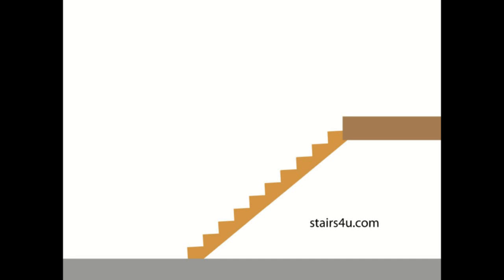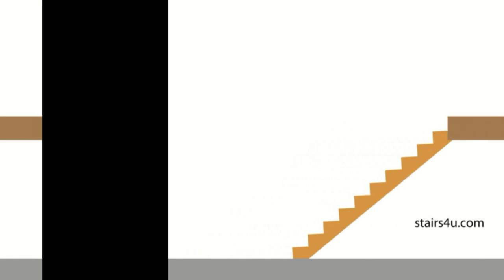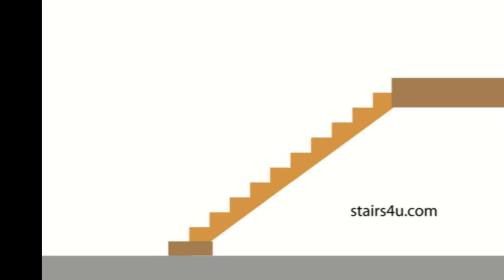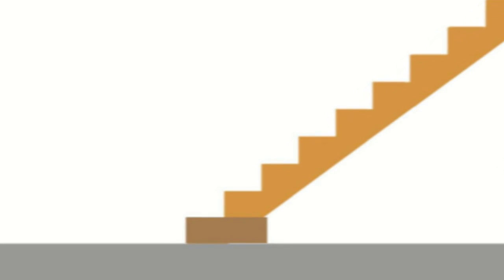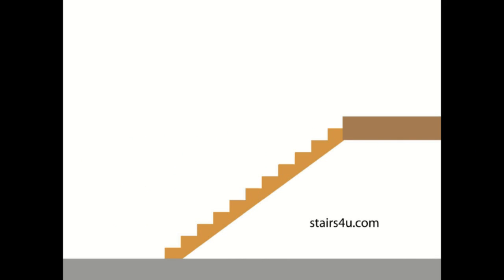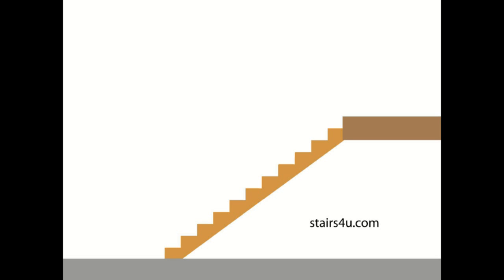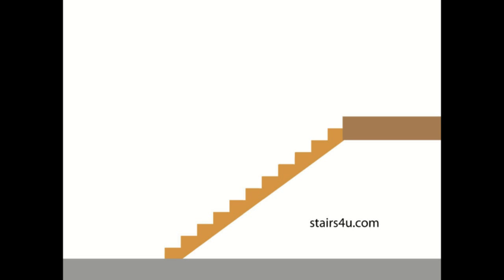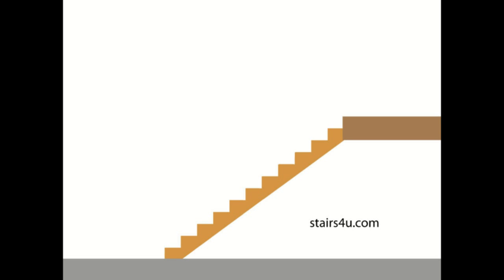How To Adjust Forward Sloping Stair Steps - Poor Stairway Construction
Click on this link to learn how to figure and calculate stair stringers. Hopefully you're not dealing with this problem, but if you have an existing stairway with stair treads that are sloping forward, then I just might have a solution to your problem. Watch this video to learn more and sometimes a little knowledge can make all the difference in the world. It truly is one of the better websites on stair building.